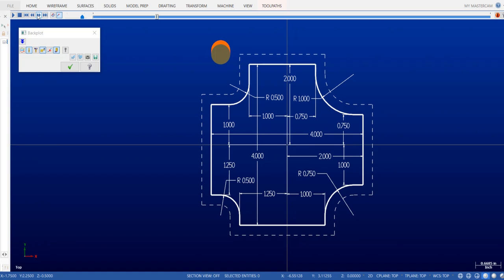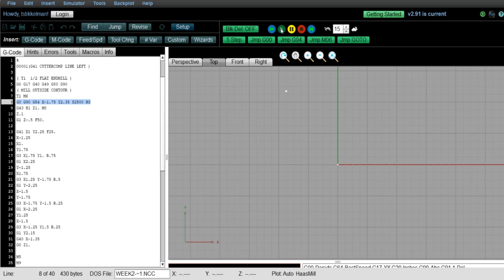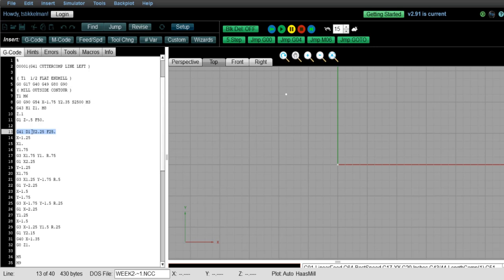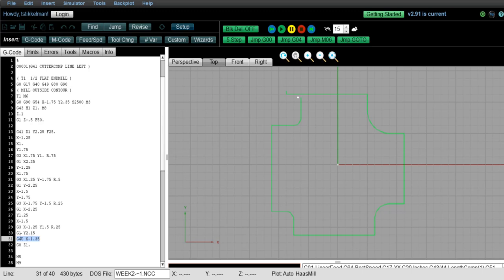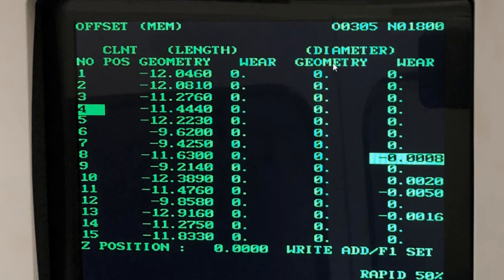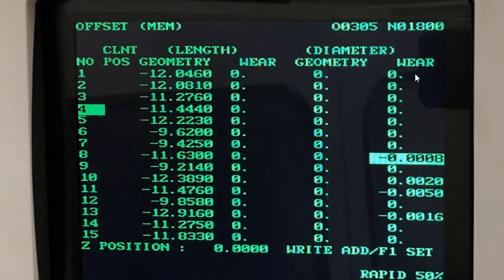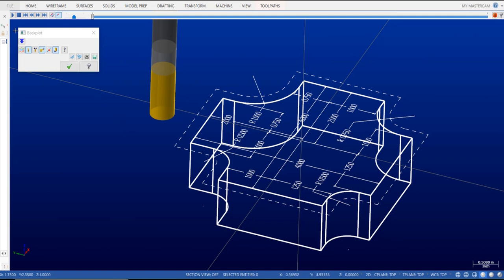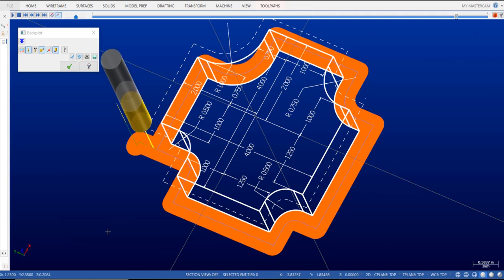11 Cutter Compensation